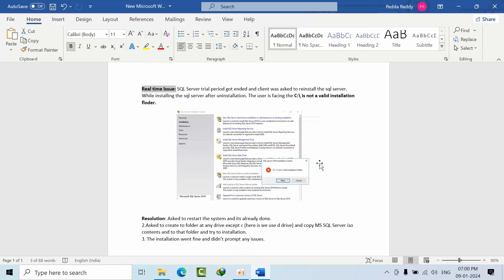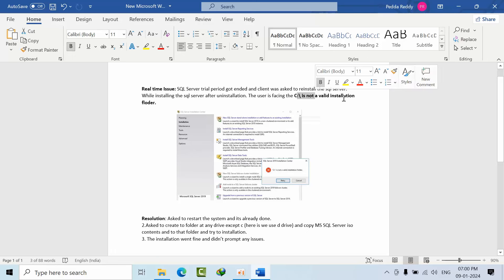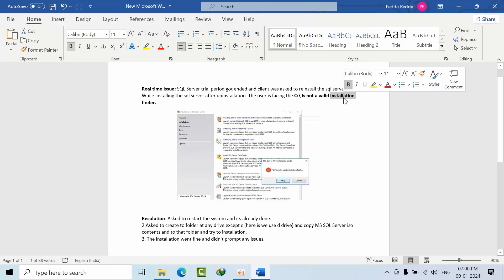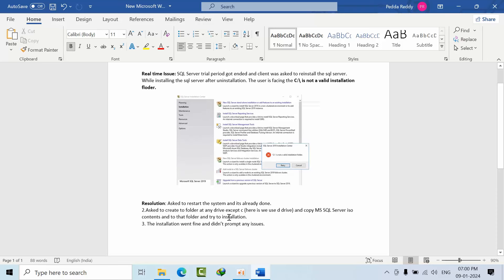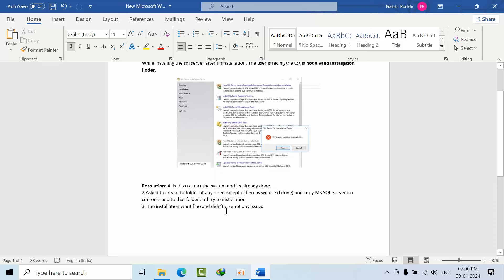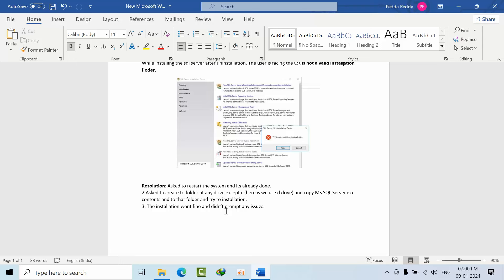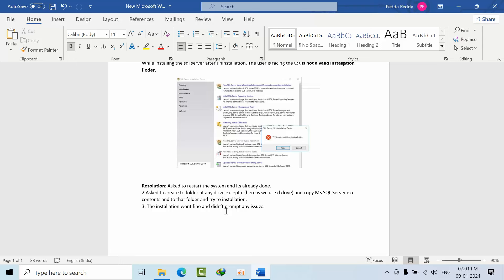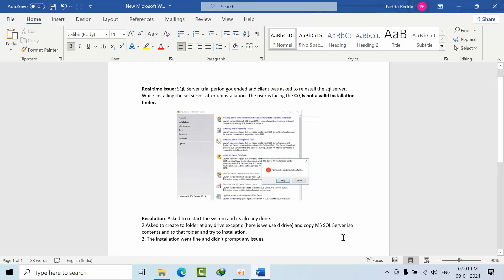Real time MS SQL Server Installation Issue | C:\ is not a valid installation folder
Real time Issue: SQL Server trial period got ended and client was asked to reinstall the sql server. While installing the sql server after un installation. The user is facing the C:\ is not a valid installation folder.

Resolution: Asked to restart the system and its already done.
2.Asked to create to folder at any drive except c (here is we use d drive) and copy MS SQL Server iso contents and to that folder and try to installation.
3. The installation went fine and didn’t prompt any issues.

MS SQL DBA Tech Support